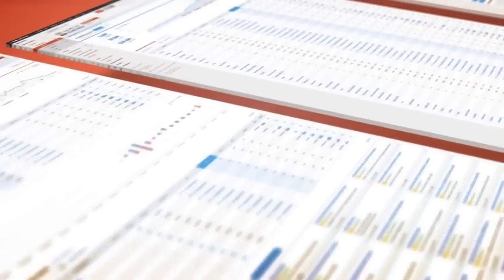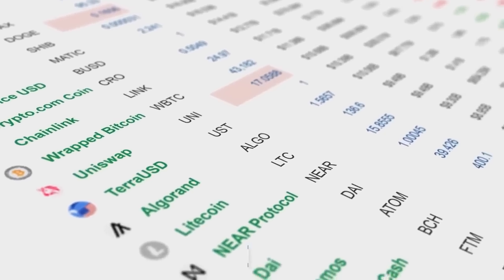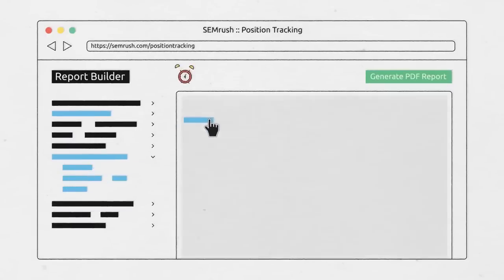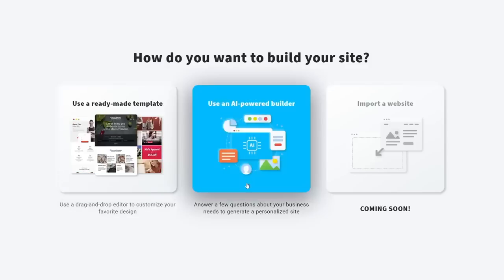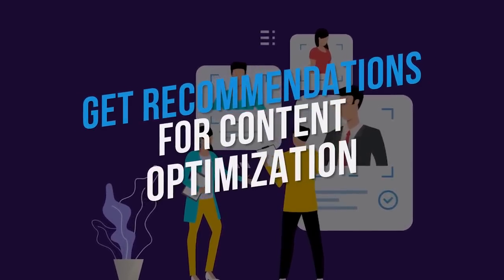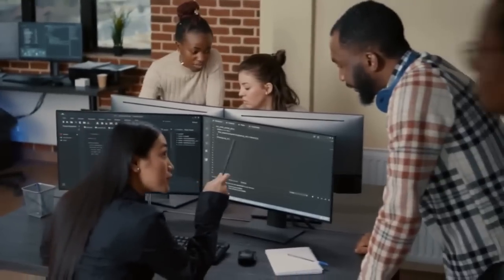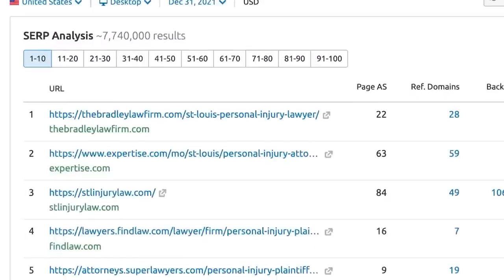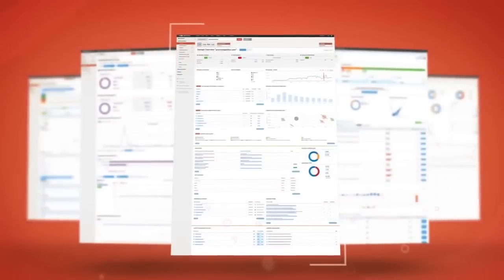SEMRush Review 2024 - Is SEMRush The Best Keyword Tool?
SEMRush is a comprehensive SEO tool that provides valuable insights into your website's performance and your competitors' online strategies. In this SEMRush review, we will take a closer look at the features, benefits, and drawbacks of using this platform, so you can make an informed decision about whether it's the right choice for your SEO needs.

SEMRush is a powerful tool that offers a wide range of functionalities to help businesses optimize their online presence. With SEMRush, you can analyze your website's traffic, track your keyword rankings, monitor your backlinks, and more. The platform also offers a suite of competitor analysis tools that enable you to gain insights into your competitors' SEO strategies and identify areas where you can improve your own.

One of the key benefits of using SEMRush is that it provides you with a wealth of data that you can use to make informed decisions about your SEO strategy. For example, you can use SEMRush to identify the keywords that are driving traffic to your website, as well as the keywords that your competitors are ranking for. You can then use this information to optimize your own content and target new keywords that will drive more traffic to your site.

Another great feature of SEMRush is its backlink analysis tool. This tool allows you to see which websites are linking to your site, as well as the quality of those links. You can use this information to identify opportunities to build high-quality backlinks that will improve your website's search engine rankings.

In addition to its SEO capabilities, SEMRush also offers a suite of social media management tools that enable you to schedule and publish content across multiple social media platforms. This can be a great time-saver for businesses that want to maintain a consistent social media presence without having to manually post to each platform individually.

While there are many benefits to using SEMRush, there are also a few drawbacks to consider. For example, the platform can be quite complex, and it may take some time to learn how to use all of its features effectively. Additionally, the pricing can be quite steep for businesses on a tight budget.

Despite these drawbacks, we highly recommend SEMRush for businesses that are serious about improving their online presence. The platform's powerful SEO and competitor analysis tools, combined with its social media management capabilities, make it a valuable investment for any business that wants to stay ahead of the competition.

In conclusion, this SEMRush review has highlighted the many benefits of using this powerful SEO tool, including its ability to provide valuable insights into your website's performance and your competitors' online strategies. While there are some drawbacks to consider, we believe that the benefits of using SEMRush outweigh the costs, making it an excellent choice for businesses that want to improve their SEO and social media strategies. So, if you're looking for a comprehensive SEO tool that can help you achieve your online goals, we highly recommend giving SEMRush a try.